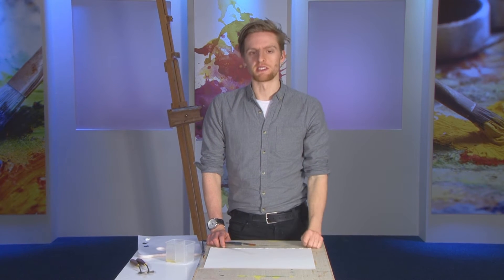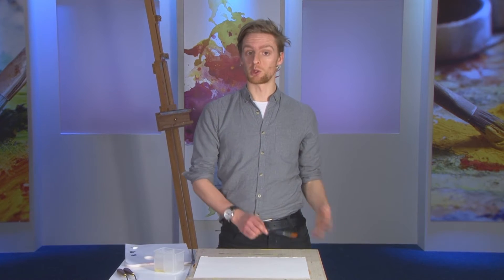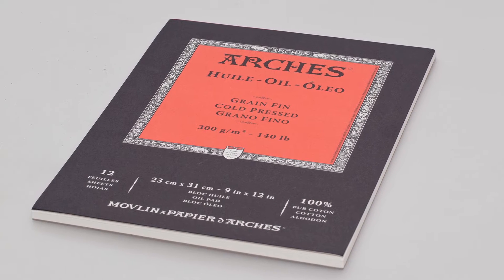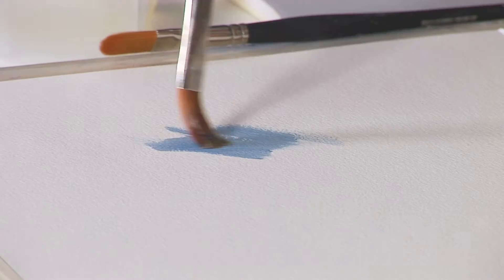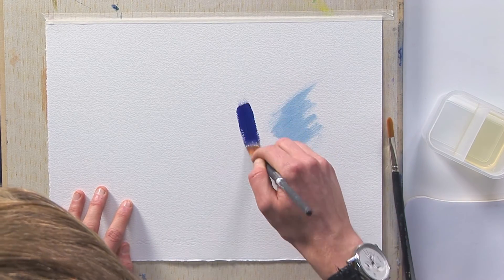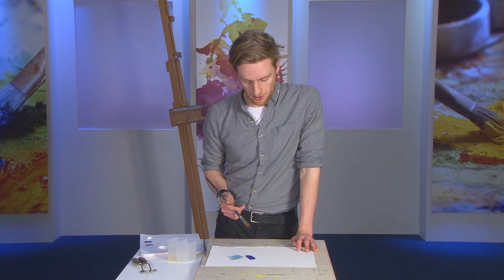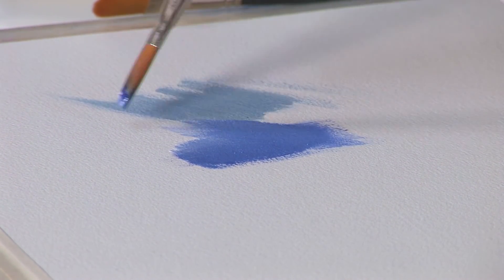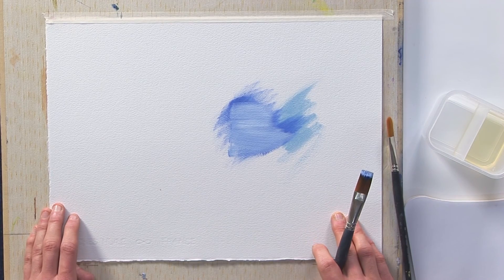Tutorial - How to Use Arches Oil Paper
In this informative video, we will demonstrate how to get the best use out of your Arches Oil Paper. This product can be found on the SAA

To find out more about oil paints we have a full oil paint guide available to everyone on our